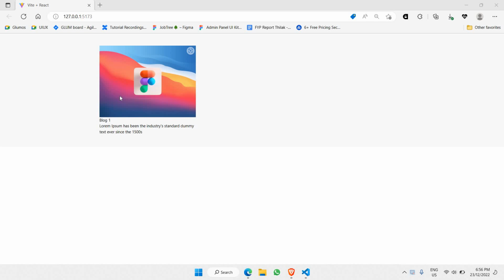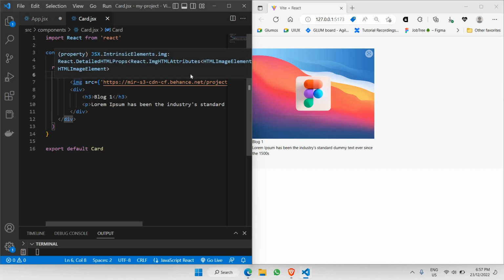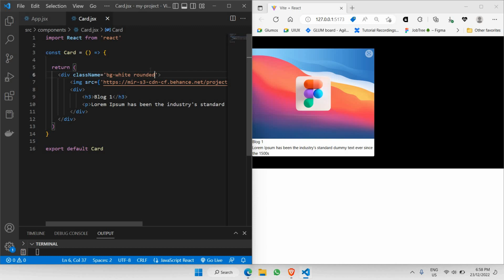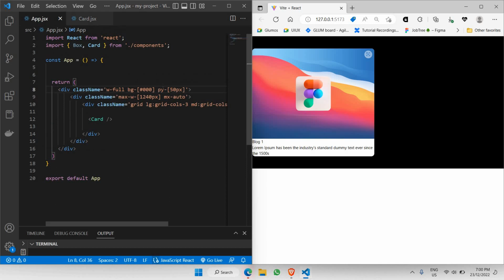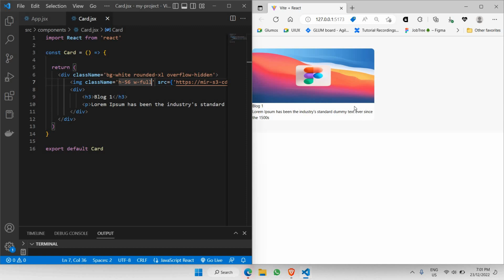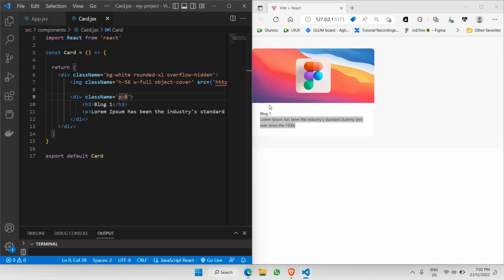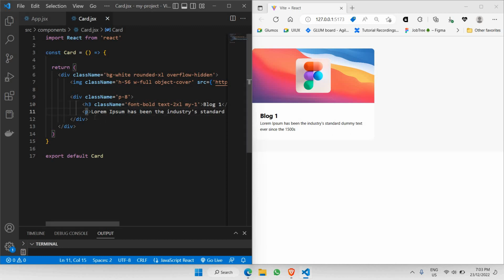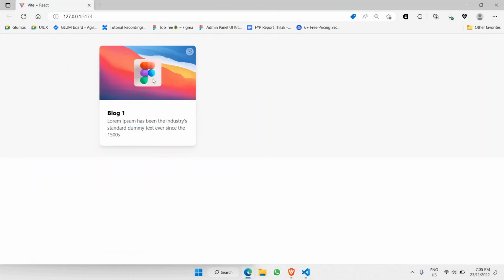TailwindCSS | Cards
Learn about TailwindCSS Cards

✨ Tags ✨
react js
reactjs tutorial for beginners
reactjs tutorial
reactjs interview questions
reactjs projects
reactjs interview
reactjs hooks
reactjs freecodecamp
reactjs animation
reactjs admin dashboard
reactjs authentication
reactjs api
reactjs api integration
reactjs authentication and authorization
react js advanced
reactjs architecture
reactjs axios
add to cart reactjs
accenture reactjs interview questions
authentication in react js
admin dashboard react js
advantages of reactjs
api in react js
add item to cart reactjs
animation in react js
animated website using reactjs
amazon clone react js
reactjs basics
reactjs bootstrap
reactjs blog
reactjs basics for beginners
reactjs bootstrap tutorial
reactjs backend
react js bootcamp
reactjs bootstrap navbar
blog website using reactjs
build a website using reactjs
bootstrap reactjs
best reactjs course
breadcrumbs in reactjs
benefits of reactjs
bootstrap reactjs tutorial
best reactjs course udemy
basic concepts of reactjs
backend reactjs
reactjs codevolution
react usecontext
react js crud
reactjs component
reactjs calculator
reactjs carousel
react js code with harry
reactjs coding interview
code evolution react js
calculator using react js
code with harry react js
create website using reactjs
capgemini reactjs interview questions
create ecommerce website using reactjs
create component in reactjs
crud operations in reactjs
cognizant reactjs interview
create a responsive navbar using reactjs
reactjs dashboard
reactjs darslari
reactjs dropdown menu
reactjs drag and drop
reactjs dashboard project
reactjs django
reactjs docker
reactjs dropdown
difference between reactjs and react native
dynamic form in reactjs
dashboard reactjs
difference between node js reactjs and angularjs
difference between javascript and reactjs
difference between state and props reactjs
durgasoft reactjs
drag and drop react js
difference between reactjs and angularjs
deloitte reactjs interview questions
reactjs ecommerce
reactjs ecommerce project
reactjs edureka
reactjs error boundaries
reactjs electron
"react" "6"
"react js" "5"
"reactjs" "4"